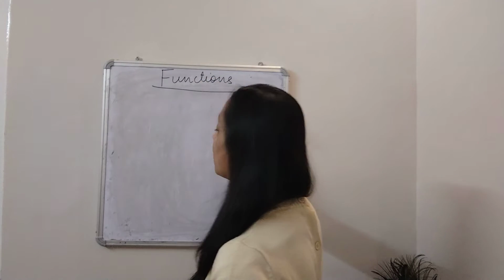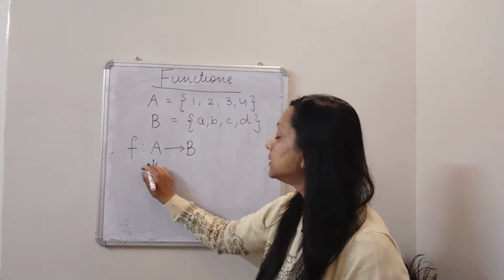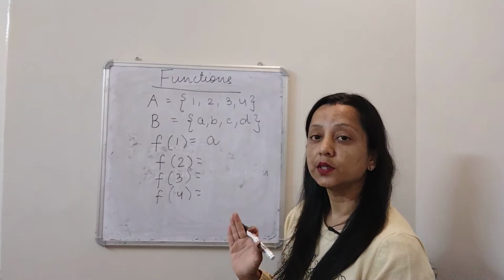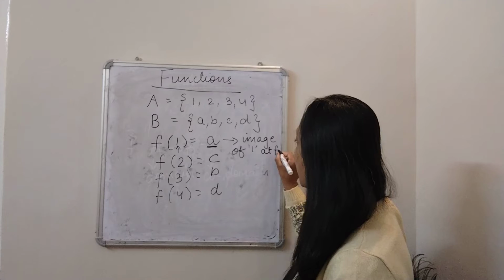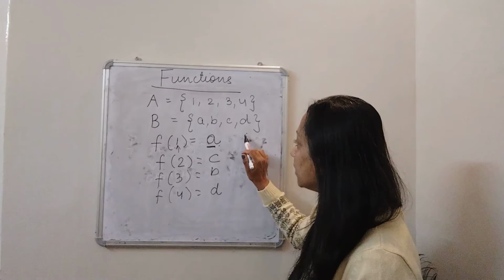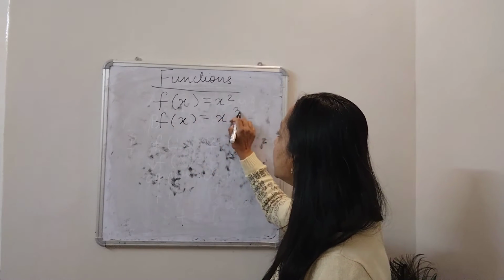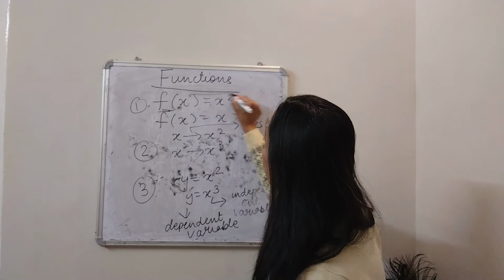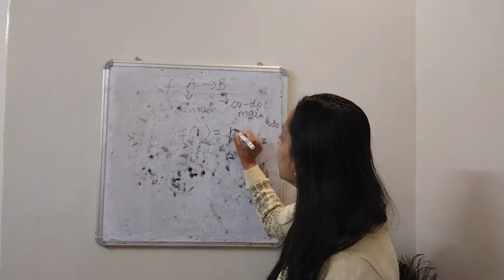Lecture 7: Introduction to function in discrete mathematics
Lecture 7: In this video functions are explained.the concept of domain, co-domain, range with respect to functions has been explained and the mathematical representation of functions has also been explained